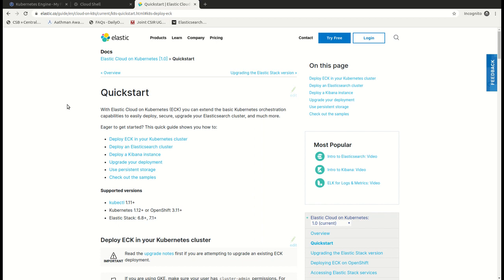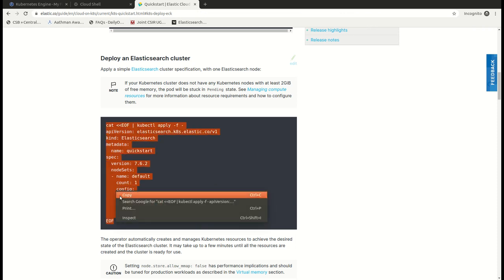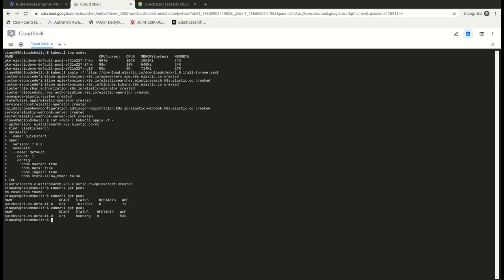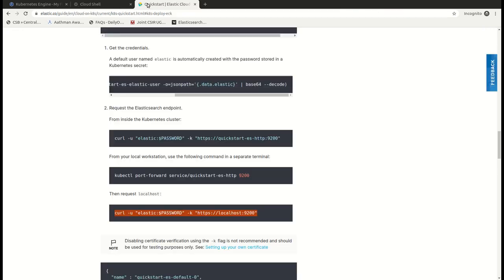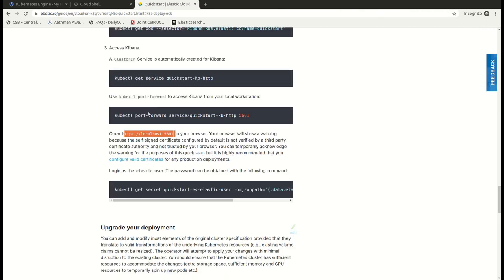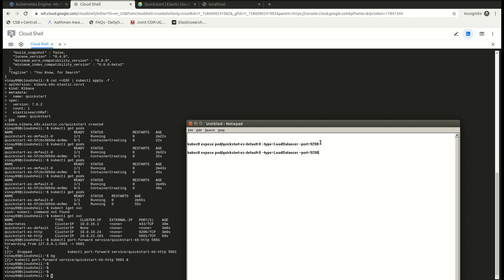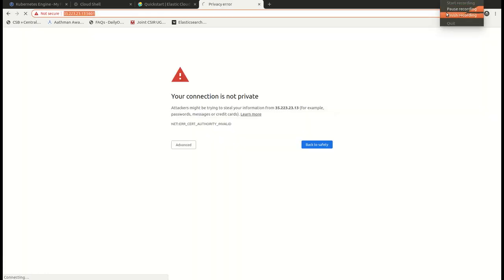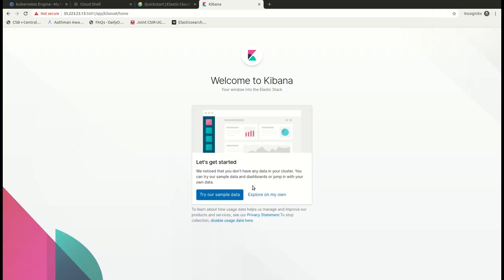Elasticsearch Kibana Kubernetes GKE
Demonstration of Deploying Elasticsearch, Kibana in google kubernetes engine(GKE) and accessing Kibana through Load Balancer.